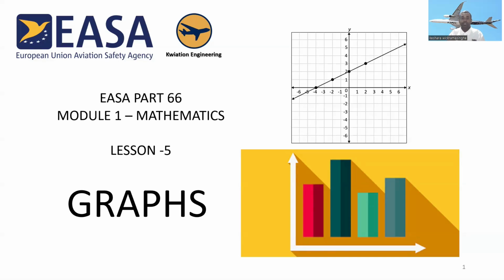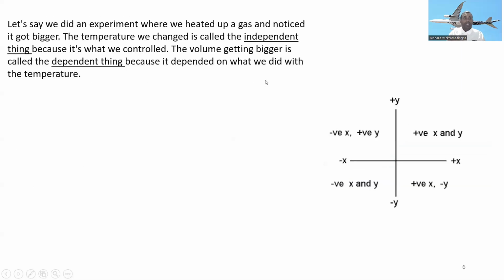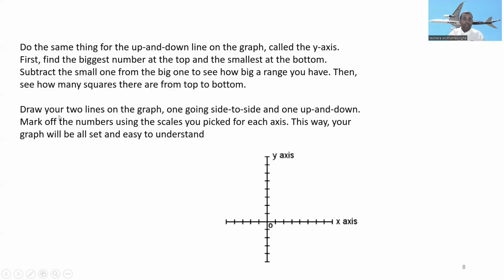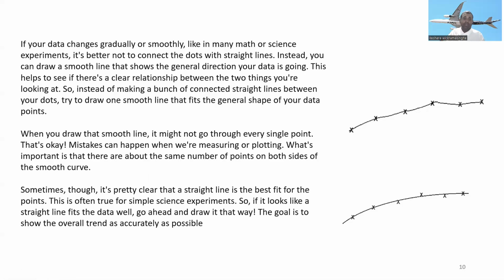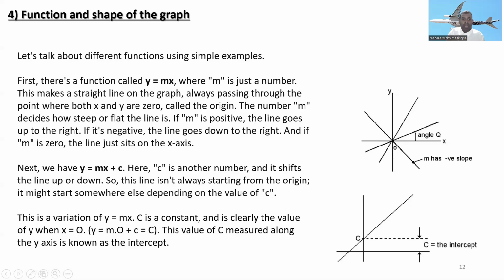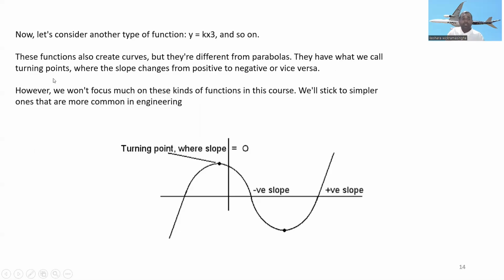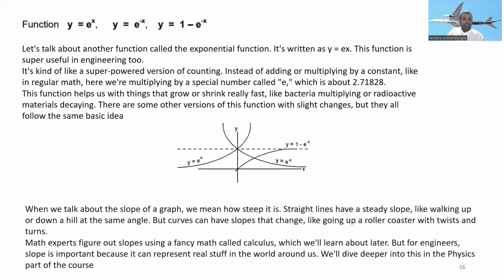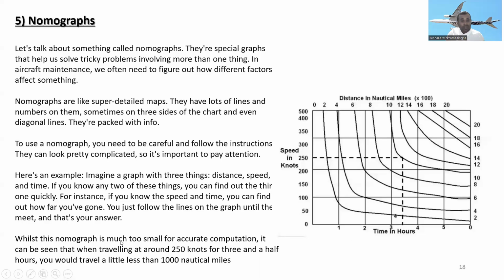Graph - Mathematics - lesson 5 | EASA Part 66 Module 1 | Aircraft Maintenance | EASA License exams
Hello everyone !

In this lesson i m teaching you about the graphs . this lesson is design for you to study for EASA Part 66 module 1 exam preparation. so just watch the lesson and if you have any questions please comment below .

summery of this lesson ,

Introduction to the lesson on EASA Part 66 Module 1 Mathematics, specifically Lesson 5 on graphs.
Overview of different types of graphs used in mathematics, including pie charts, bar graphs, and line graphs.
Importance of organizing data neatly in a table before constructing a graph.
Explanation of independent and dependent variables in graph construction.
Instructions on graph construction, including marking axes, determining scales, and plotting data points.
Considerations for selecting appropriate scales and units for graph accuracy and readability.
Discussion on different types of functions and their graphs, such as y = mx, y = mx + c, and y = kx².
Introduction to trigonometric graphs like sine and cosine functions and their periodic behavior.
Explanation of exponential functions and their significance in engineering, especially for rapid growth or decay phenomena.
Introduction to nomographs for solving problems involving multiple variables, with an example scenario provided.

If you still not subscribe my youtube channel please subscribe and share this videos with your friends and relatives . it will be a great motivation for me to make more and more lessons for you !